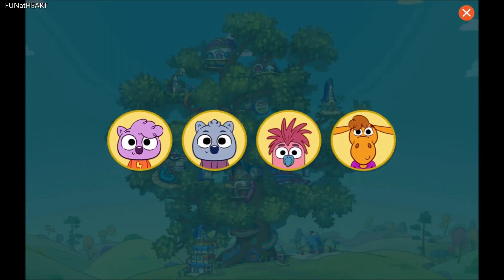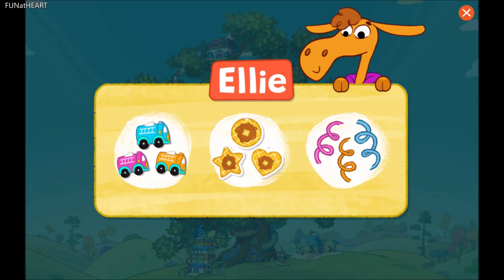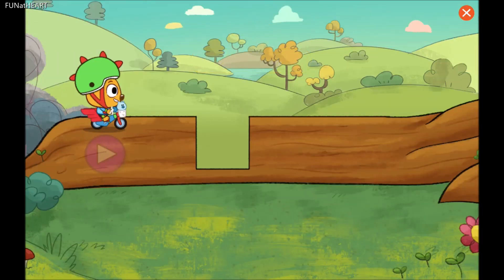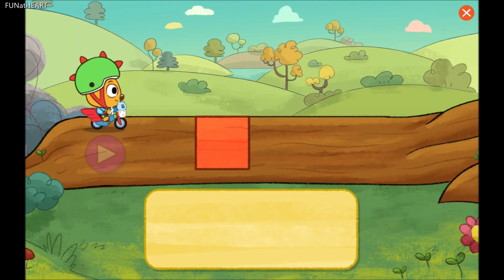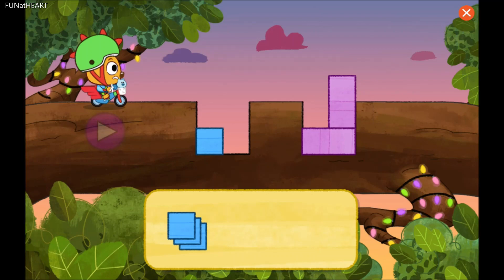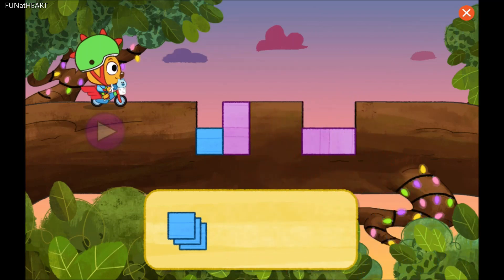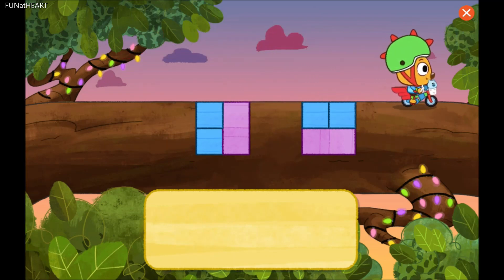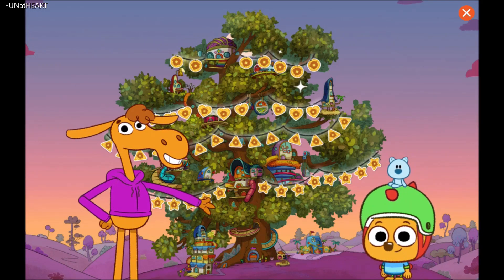🚲 Work It Out Wombats: Zeke Decorates The Treeborhood!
In this video, I help Zeke from PBS Kids’ Work It Out Wombats decorate the treeborhood for his friend Ellie!

My video provides educational value by practicing kid’s cognitive skills when I fill the holes in the road with the correct shapes in the video.